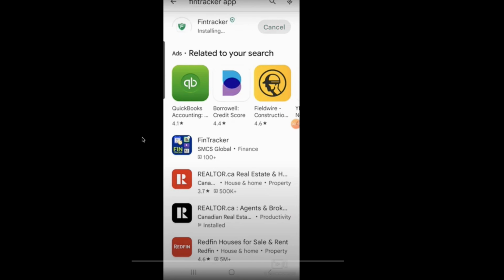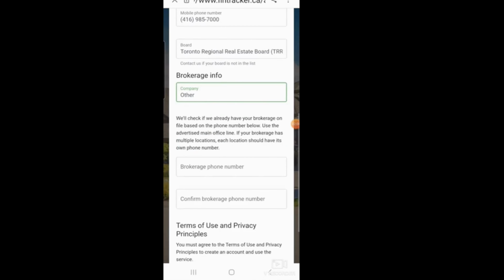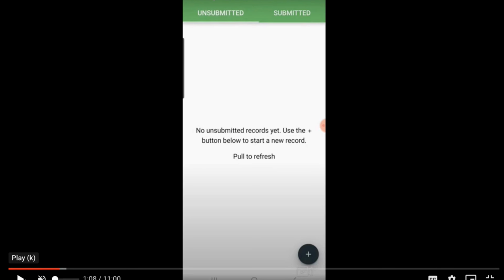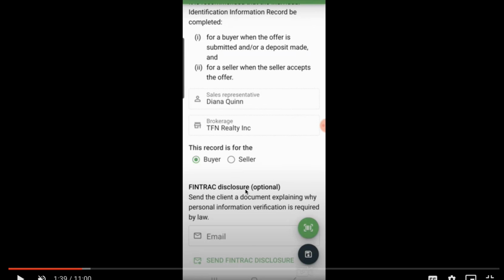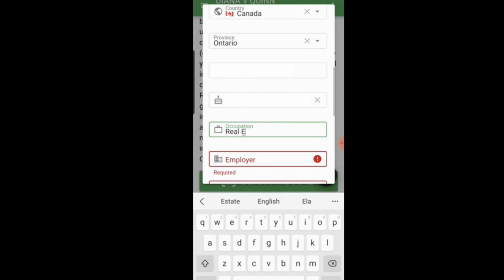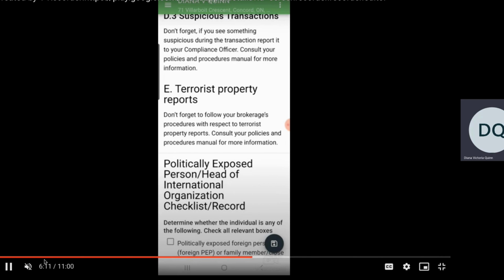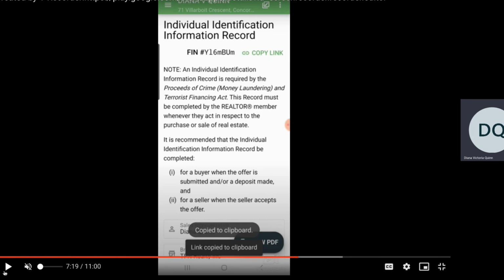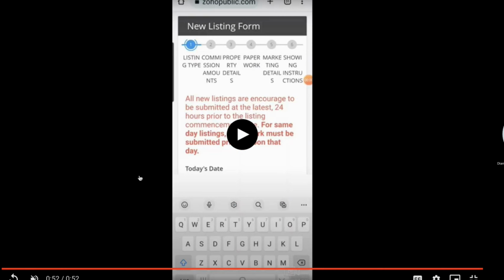Fintracker App - Individual Record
Step by step. Simple and easy way to create an Individual Record using Fintracker App.